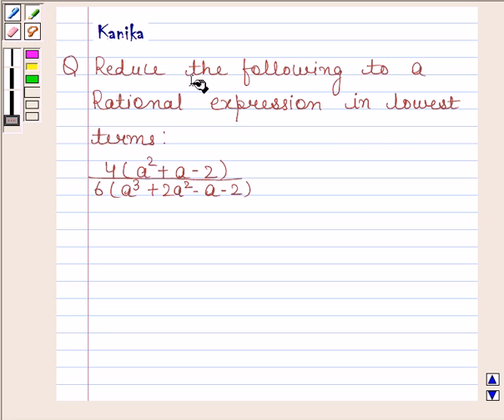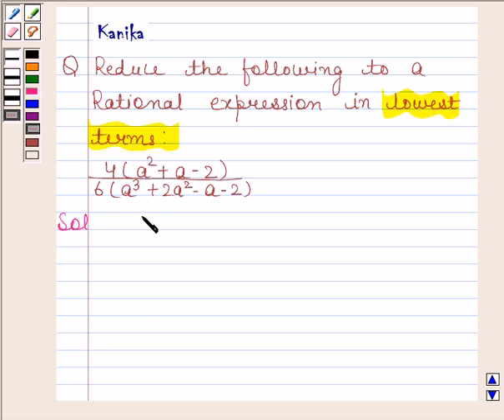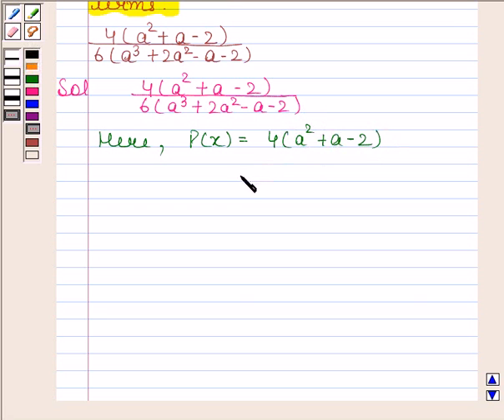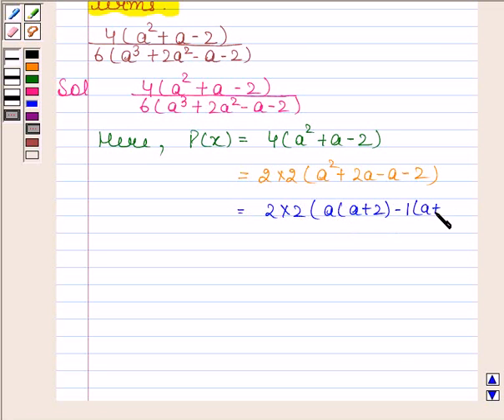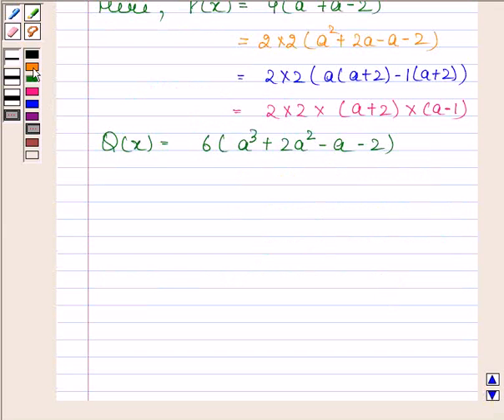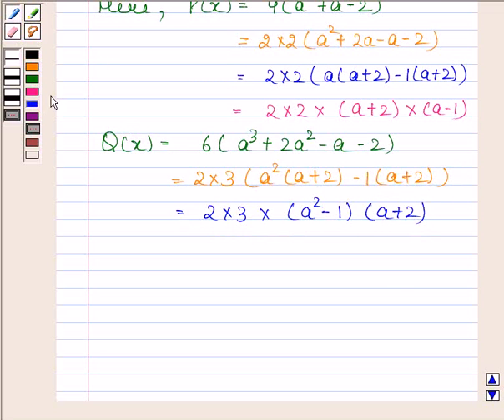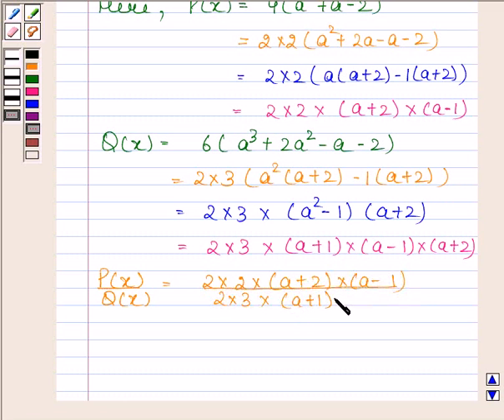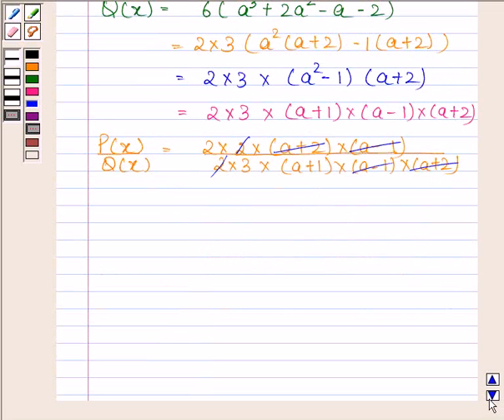Maths X PreBoard KV A 2007 1 2